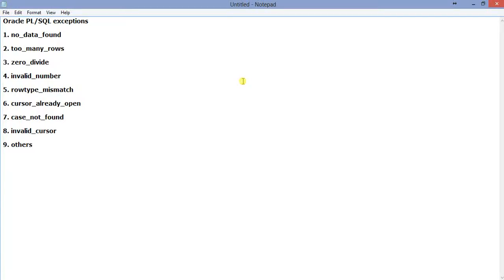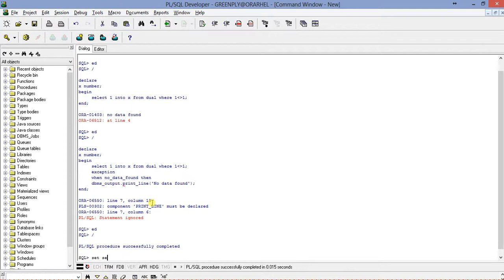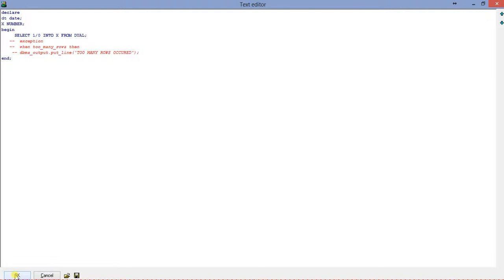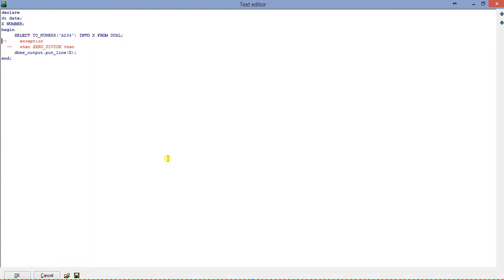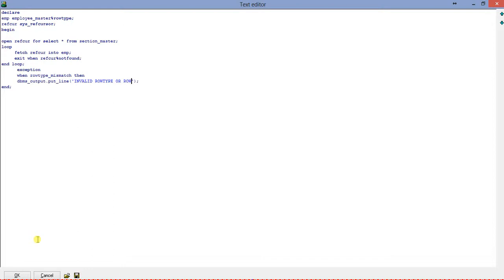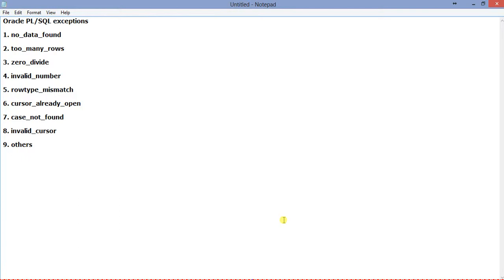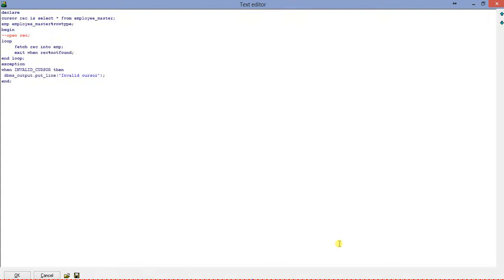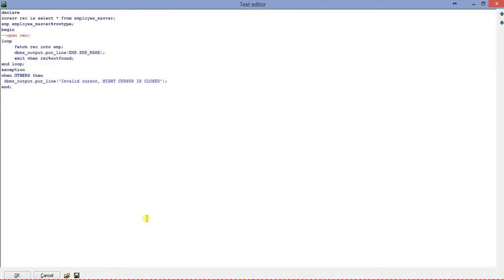How to Handle PL SQL Exceptions in Oracle.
How to Handle PL SQL Exceptions in Oracle. Handle PL SQL Errors thorugh Oracle PL SQL Exceptions.

Here are the list of PL SQL exceptions I have described in this video.

1. no_data_found

2. too_many_rows

3. zero_divide

4. invalid_number

5. rowtype_mismatch

6. cursor_already_open

7. case_not_found

8. invalid_cursor

9. others